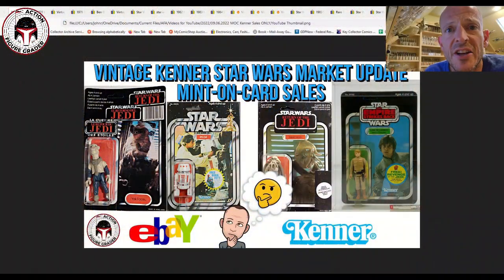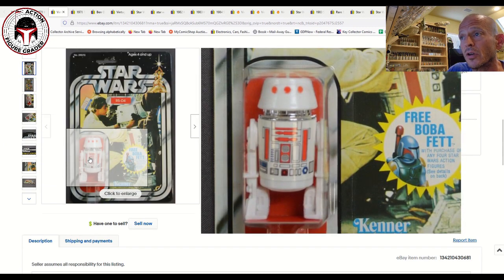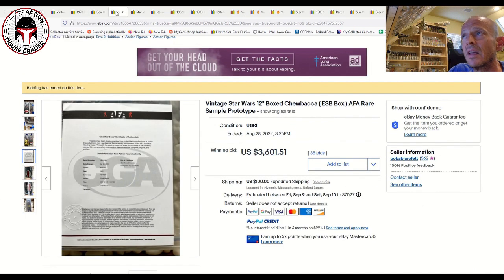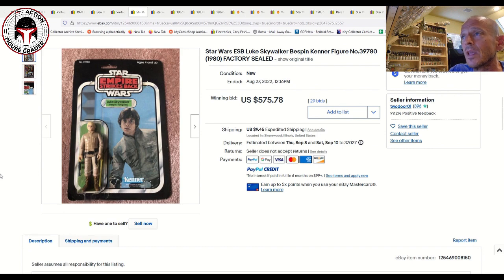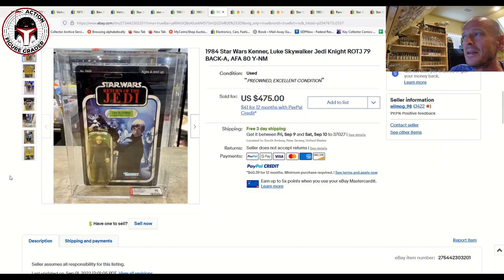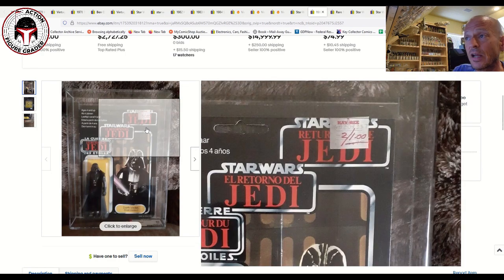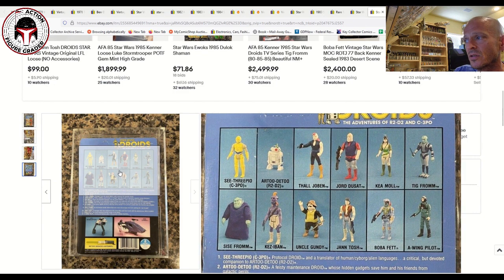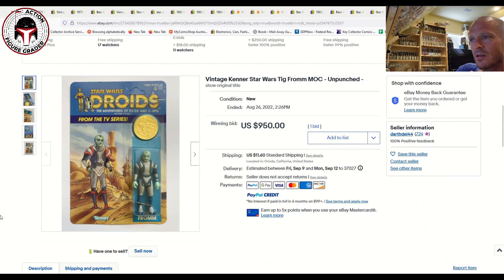Vintage Star Wars Market Update | Kenner and Palitoy Mint-on-Card Sales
This video covers some more recent sales for vintage mint-on-card Star Wars action figures on eBay that sold in August and September of 2022.